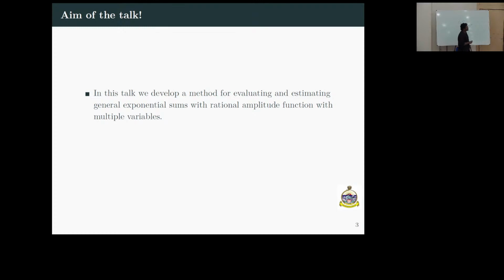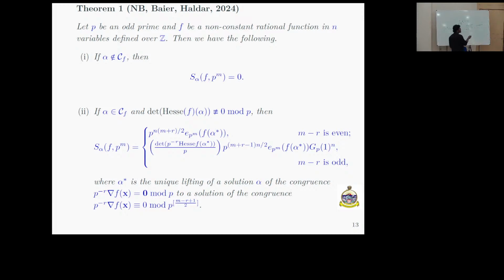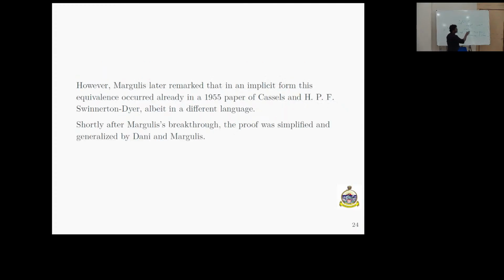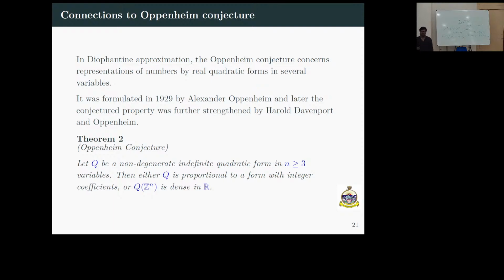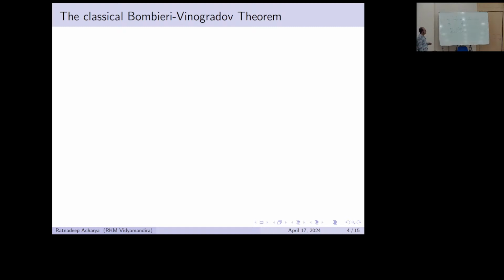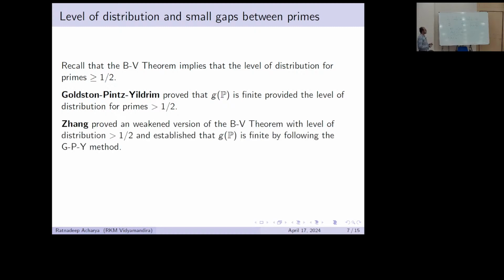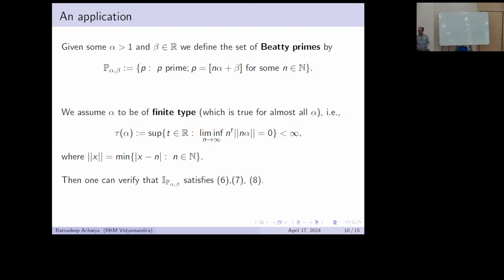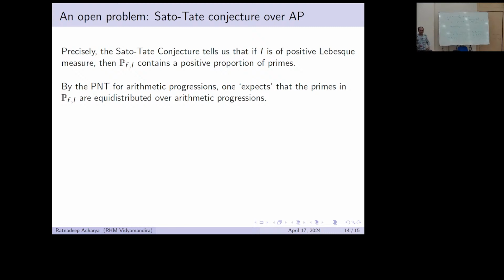Workshop_Combinatorics and Number Theory_17-04-2024